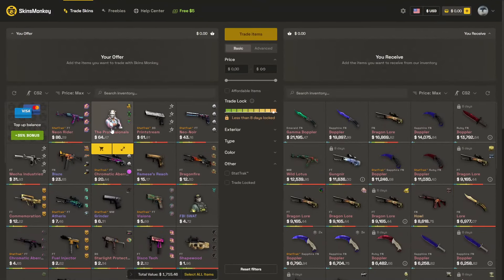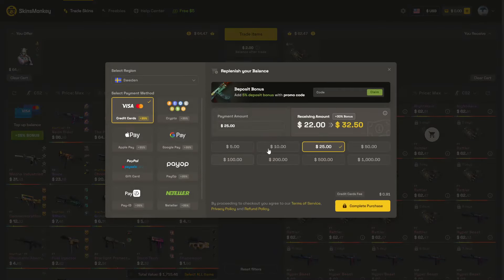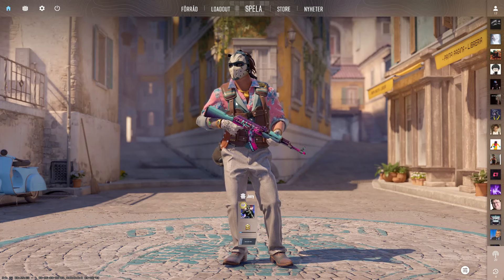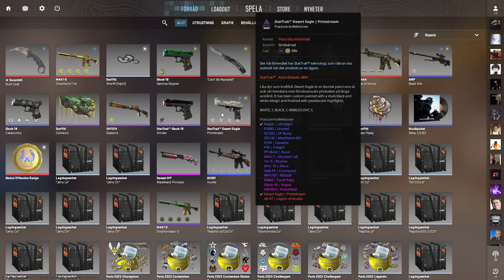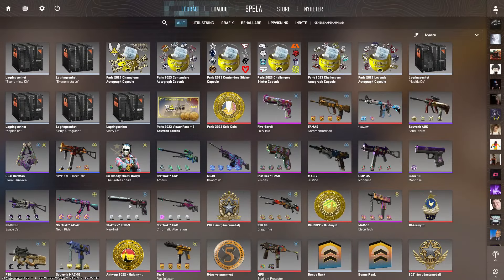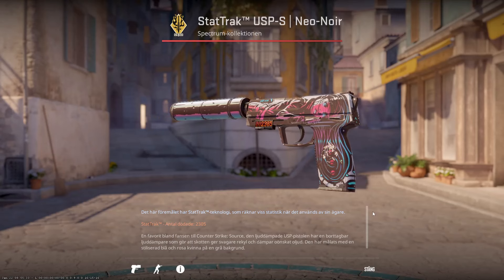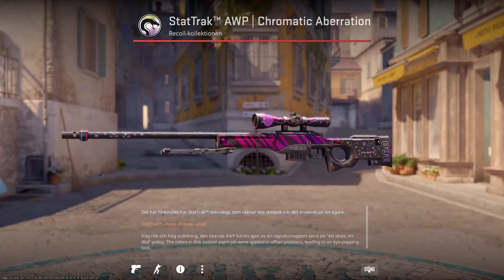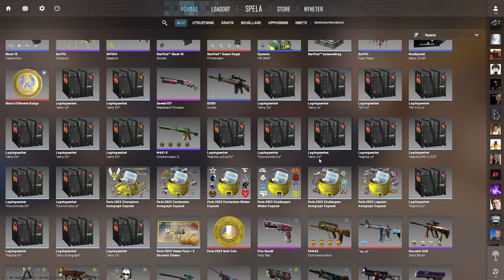Why Is Paris Better Investment Than Antwerp?